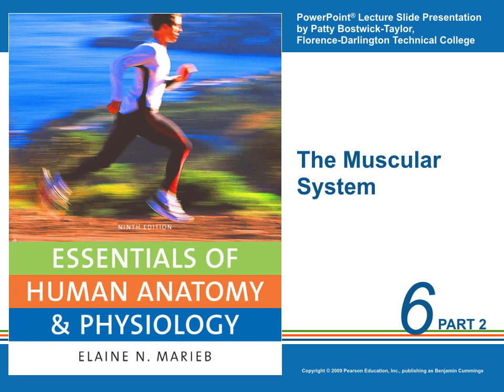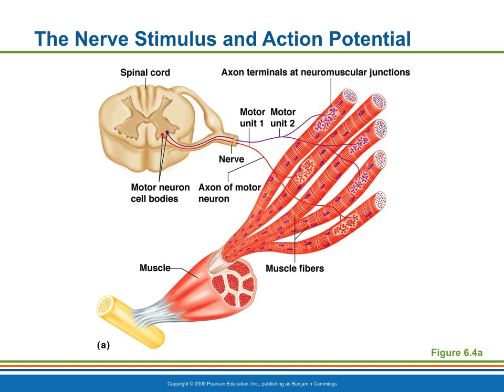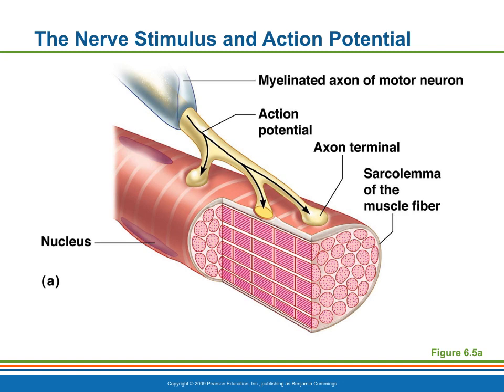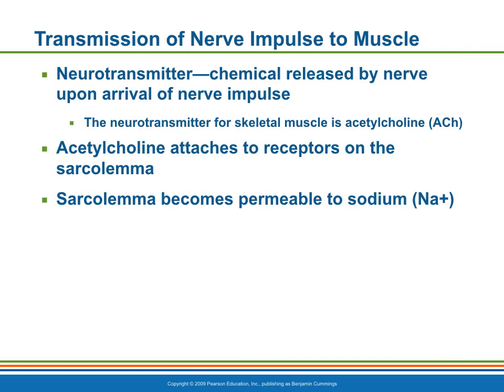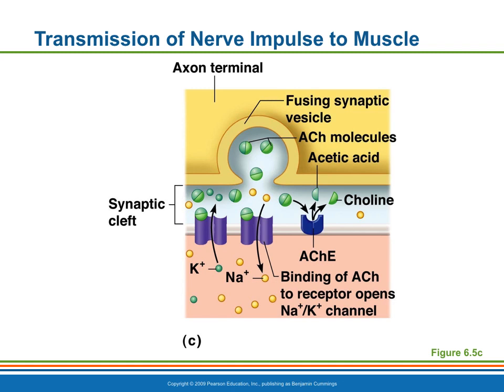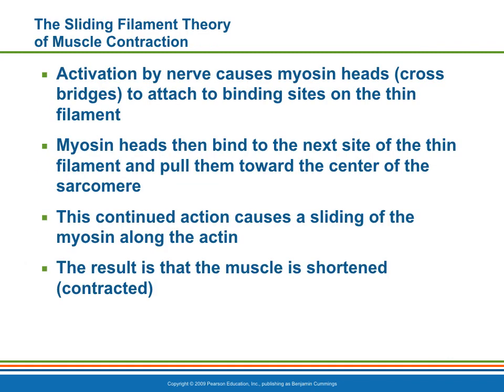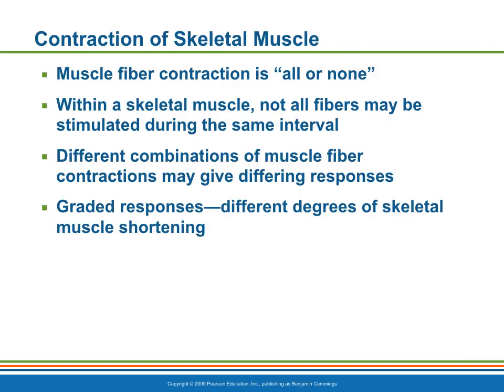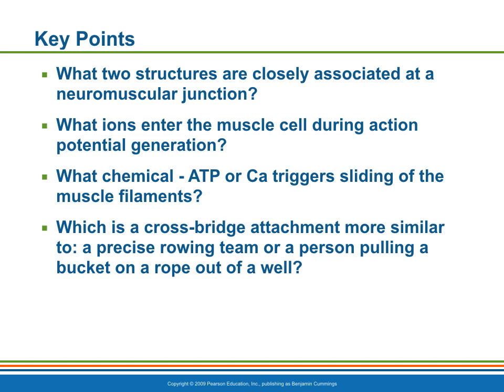Chapter 6 Lecture 2